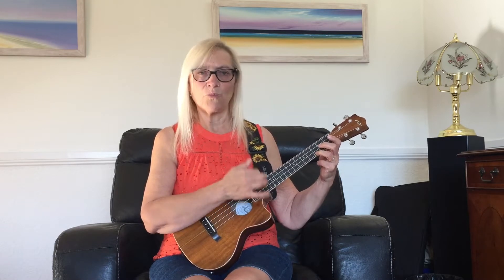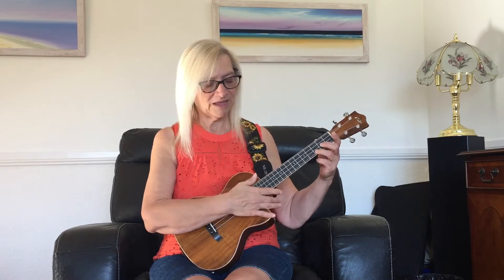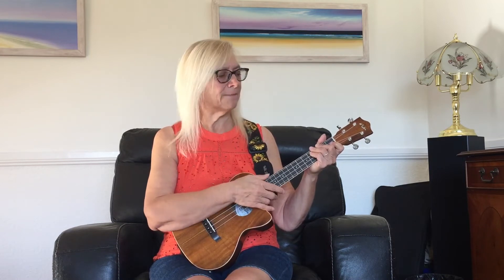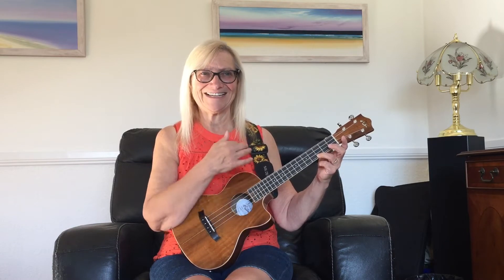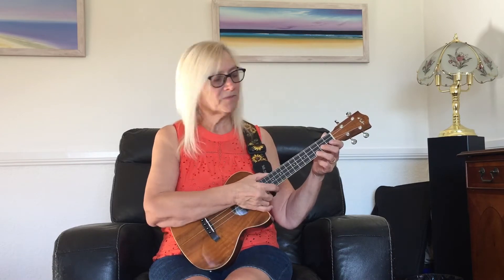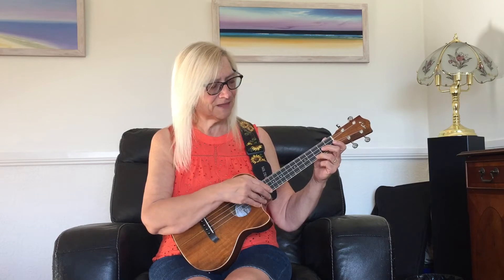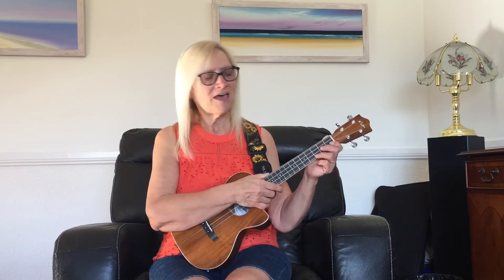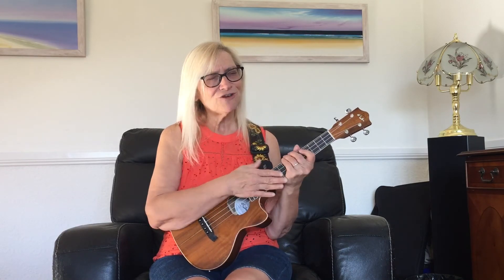Tutorial 10 More Strum Patterns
Progressing your Strumming